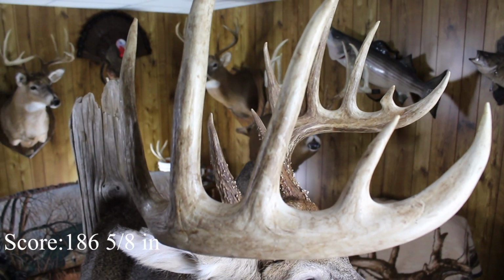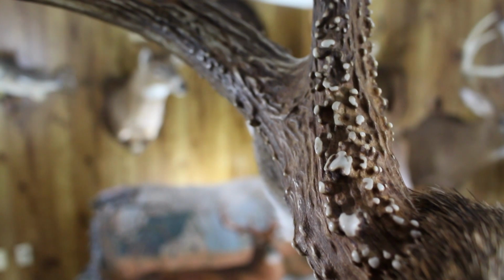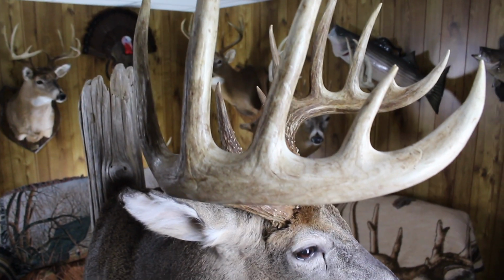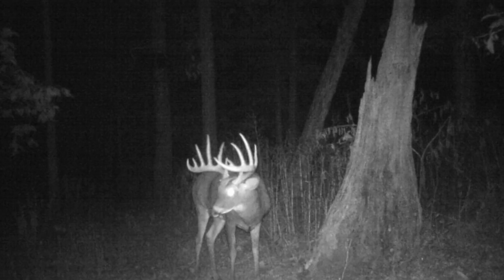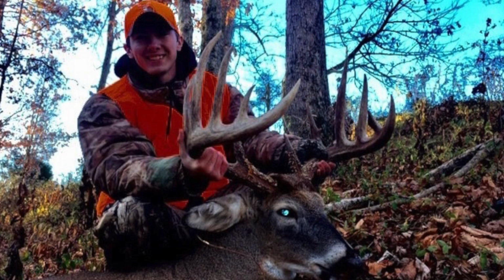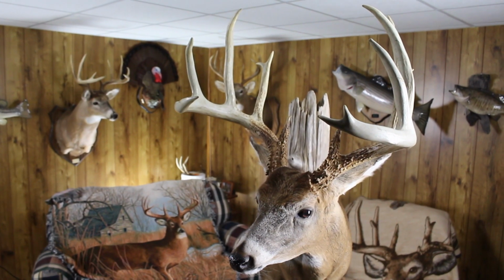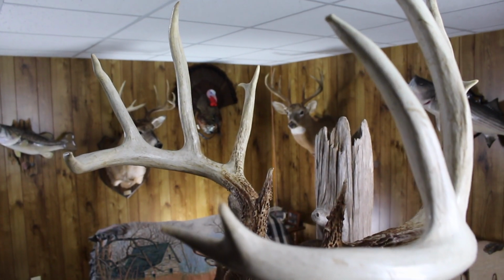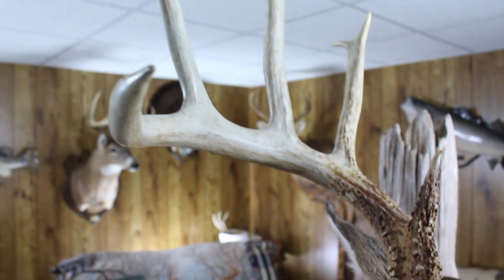Kentucky Booners: Big Buck Profile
Watch as Aaron Outdoors profiles two boone & crocket deer from the state of Kentucky! The largest typical buck harvested by Jacob Murphy and a 160 + inch buck harvested by Chris Robinson. Both deer harvested in Russell County, KY!